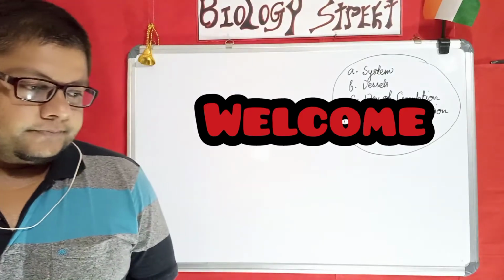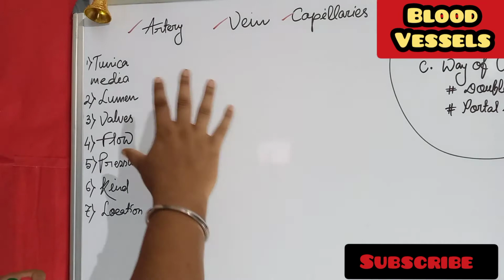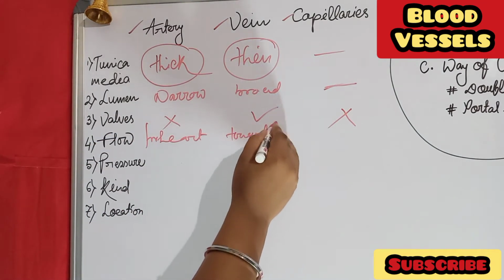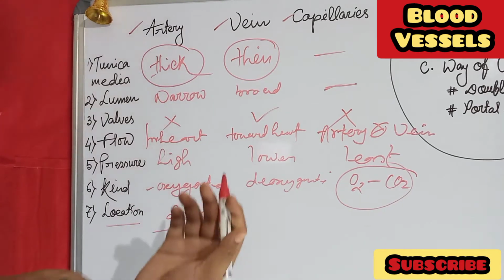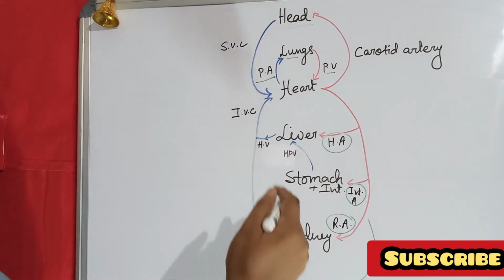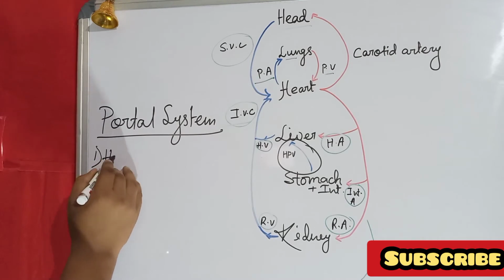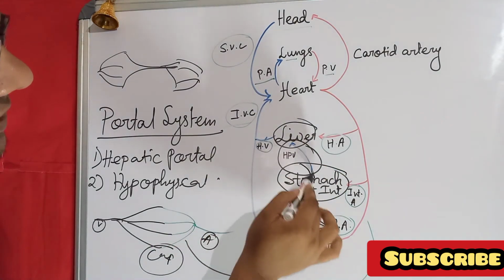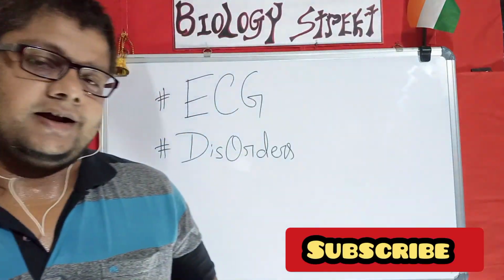Circulatory system (vessels, double circulation, portal system ) english version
In this part, the vessels through which blood is circulated, been explained... along with detail of portal system and ways of circulation.
Wait for my next video that will be ECG...